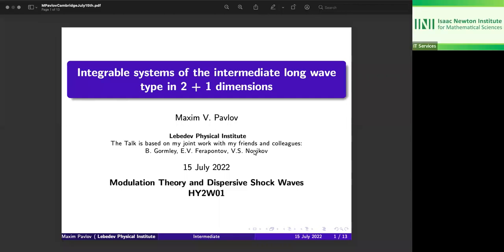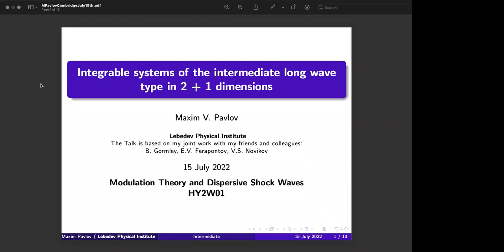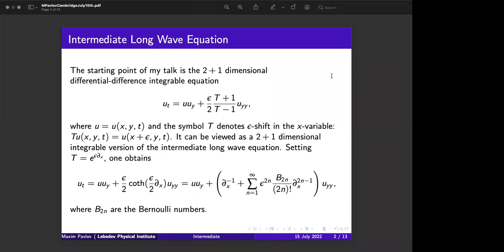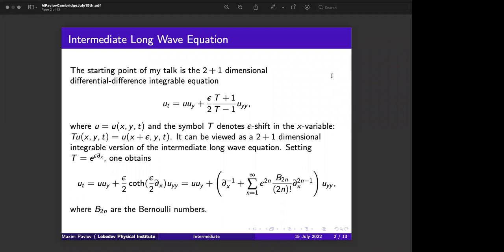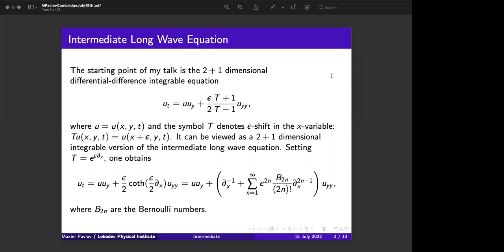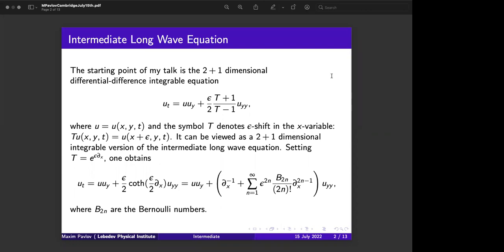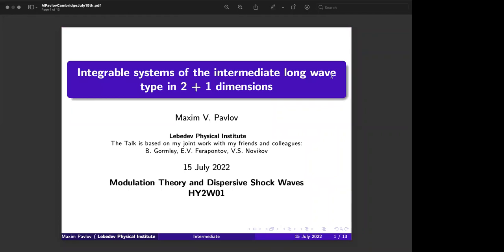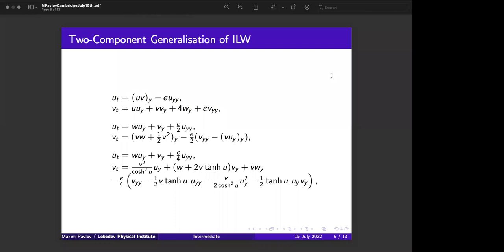Dr. Maxim Pavlov | Integrable systems of the intermediate long wave type in 2 + 1 dimensions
Speaker(s): Dr Maxim Pavlov (Lebedev Physical Institute)

Date: 15 July 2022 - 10:30 to 11:00
Session Title: Integrable systems of the intermediate long wave type in 2 + 1 dimensions
Event: [HY2W01] Modulation theory and dispersive shock waves

We classify 2 + 1 dimensional integrable systems with nonlocality of the intermediate long wave type. Links to the 2 + 1 dimensional waterbag system are established. Dimensional reductions of integrable systems constructed in this paper provide dispersive regularisations of hydrodynamic equations governing propagation of long nonlinear waves in a shear flow with piecewise linear velocity profile (for special values of vorticities).